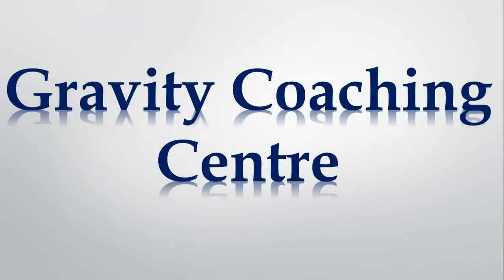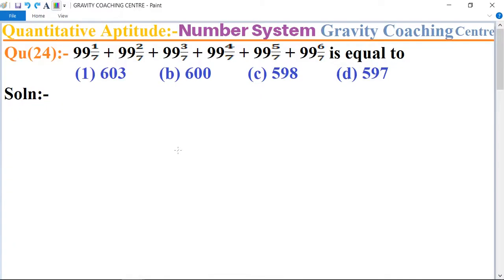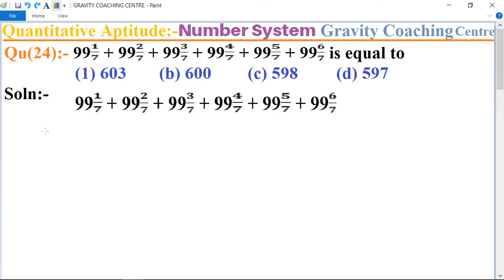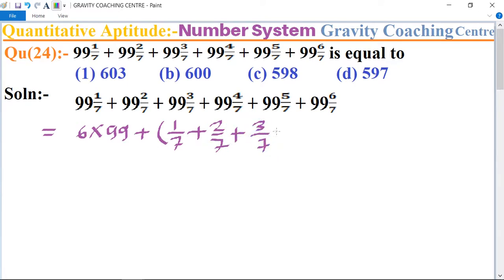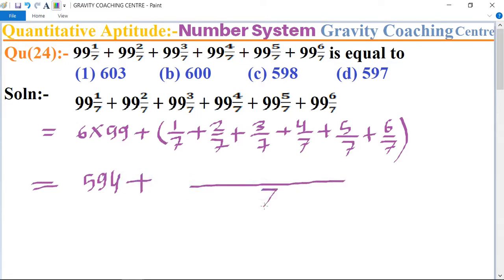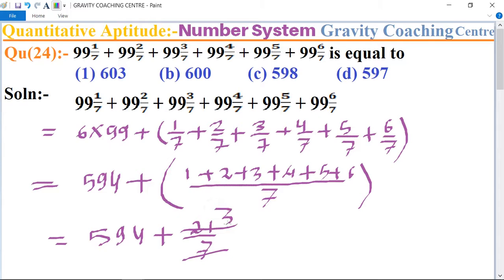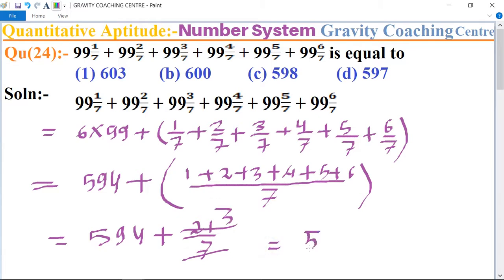Q24 | 99(1/7) + 99(2/7) + 99(3/7) + 99(4/7) + 99(5/7) + 99(6/7) is equal to:- | Number System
Qu(24):- 99(1/7) + 99(2/7) + 99(3/7) + 99(4/7) + 99(5/7) + 99(6/7) is equal to:-       (1) 603 (b) 600   (c) 598  (d) 597